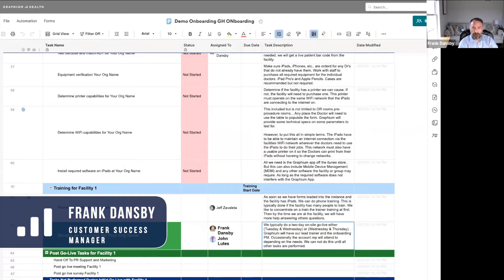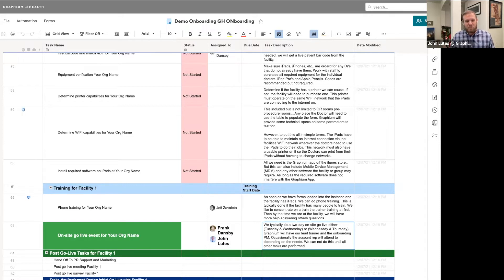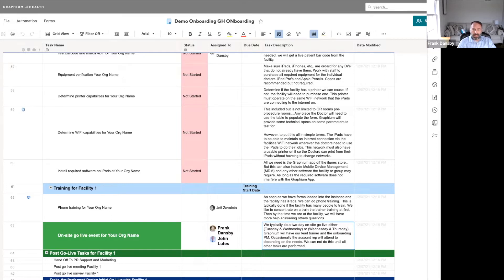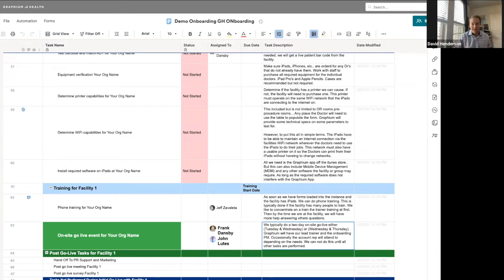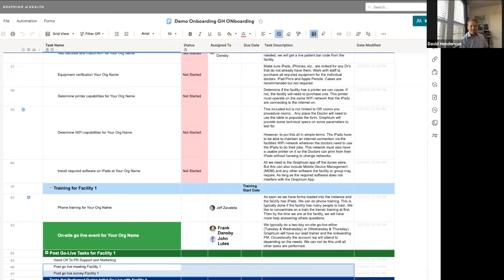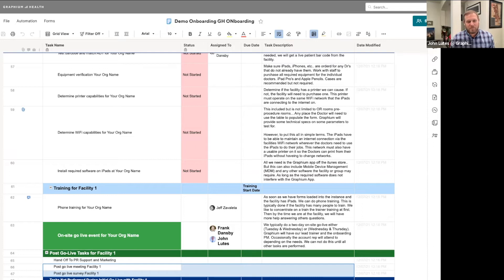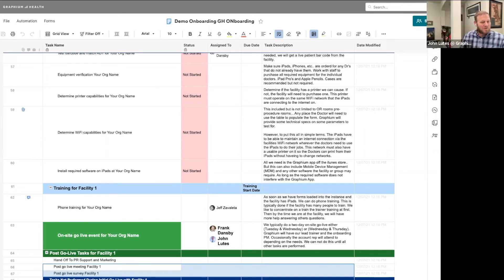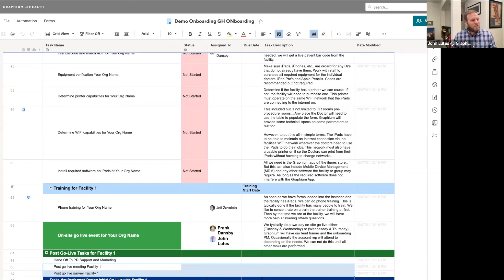Onboarding Training and Go Live Overview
We've come to the part of onboarding when all of the pre-work is done. We followed our project plan, we have integrations in place, we have demographics flowing across them, forms are in the instance, people have their iPads in their hands. Now the real fun begins with training and going live with the Graphium Anesthesia EMR.